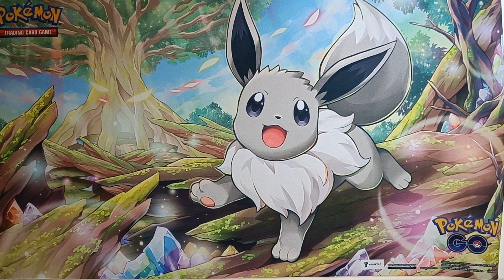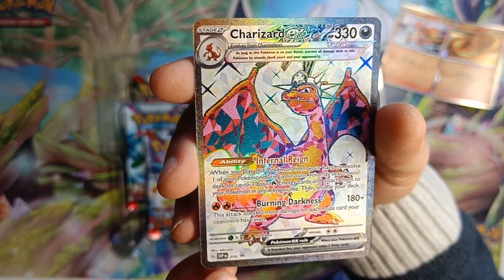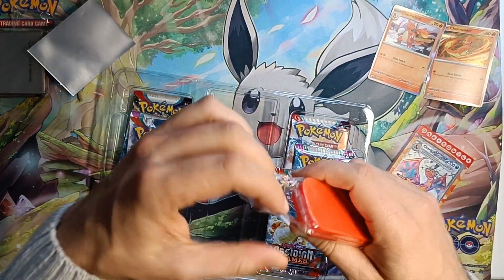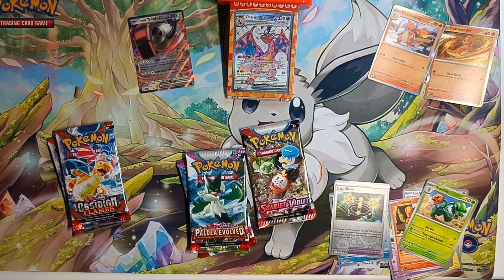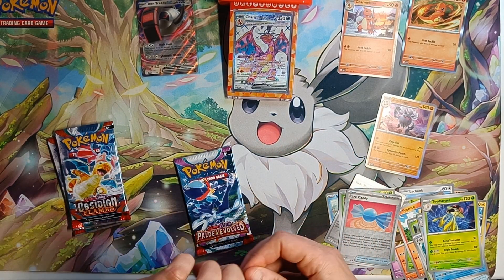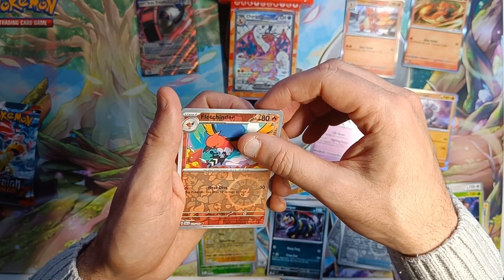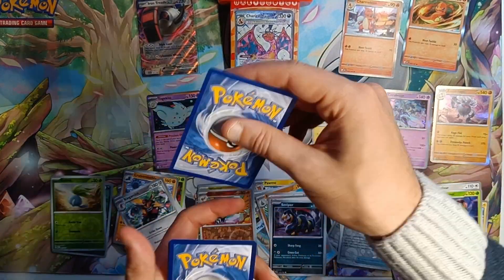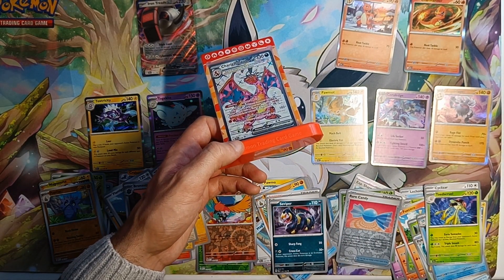Charizard EX Premium Collection